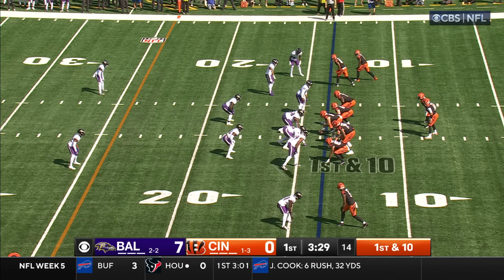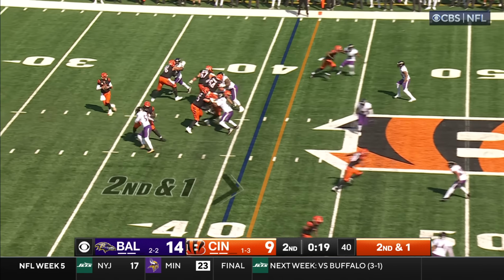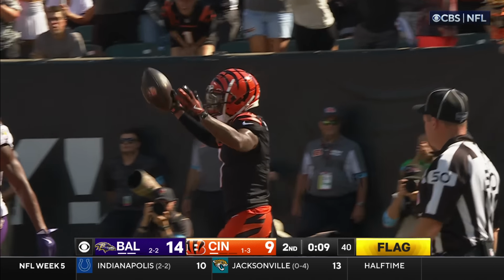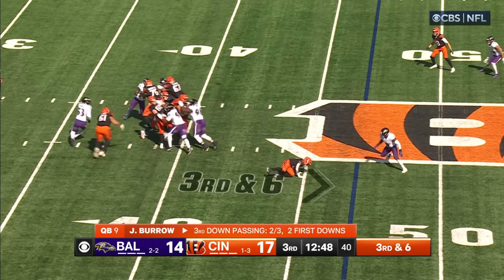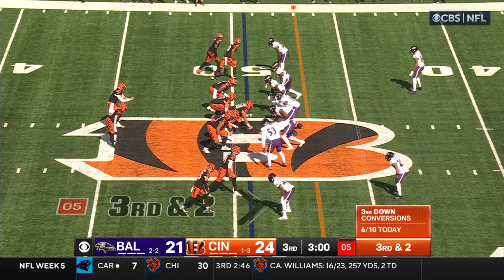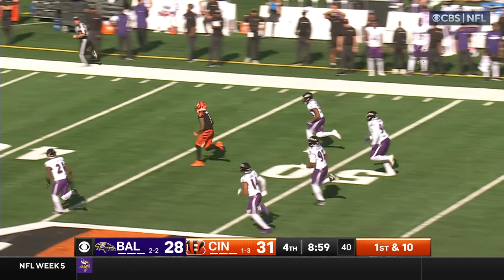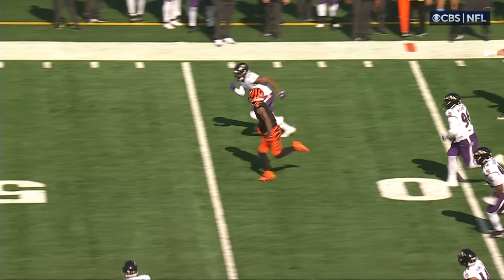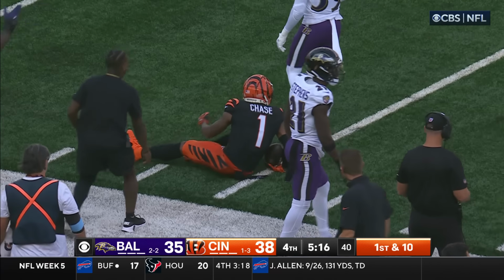Ja'Marr Chase's best plays from 193-yard game vs. Ravens | Week 5